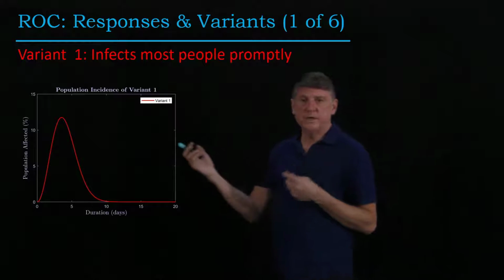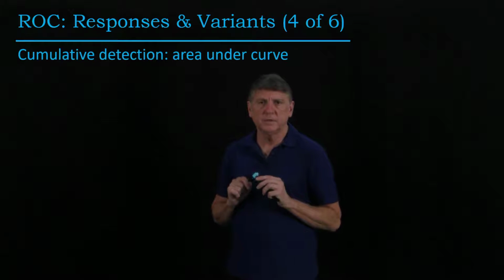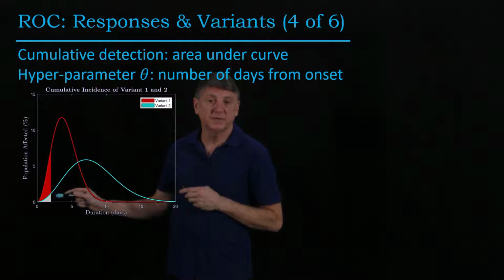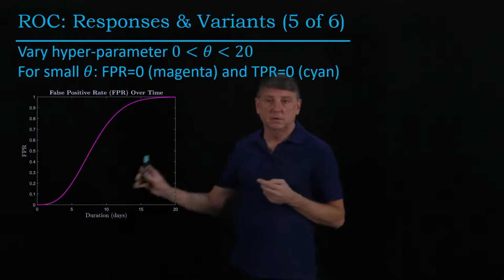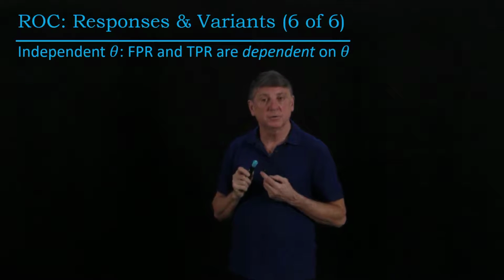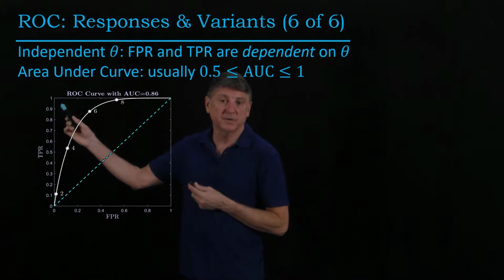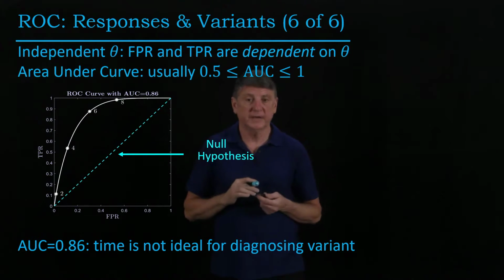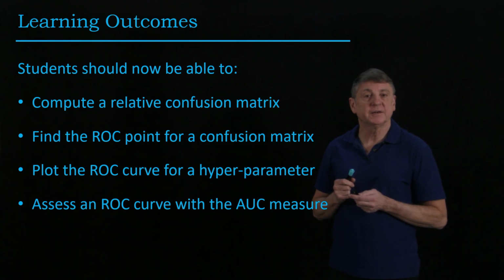LinearData26cROCexample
Example of finding and ROC curve for fictitious variants of a virus. Part of a series of lectures: